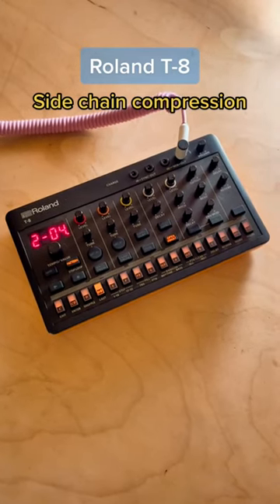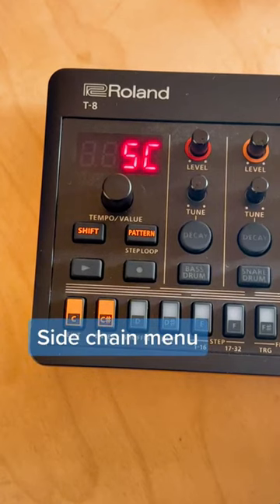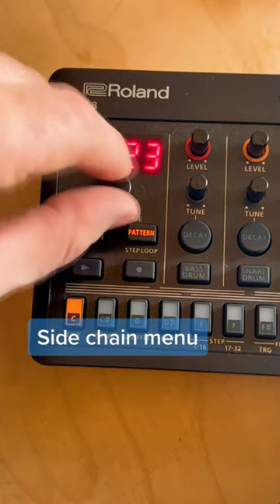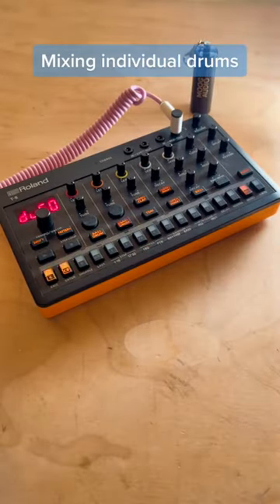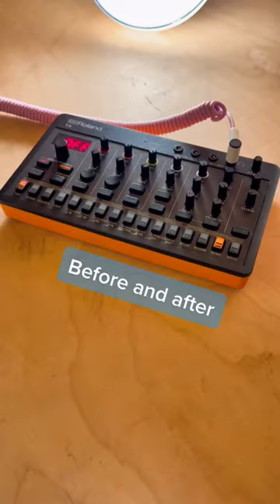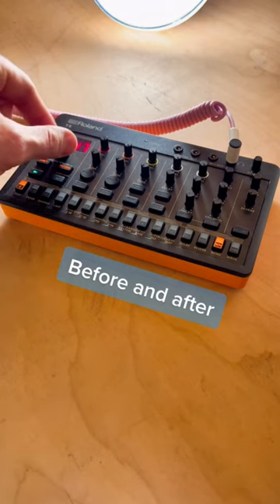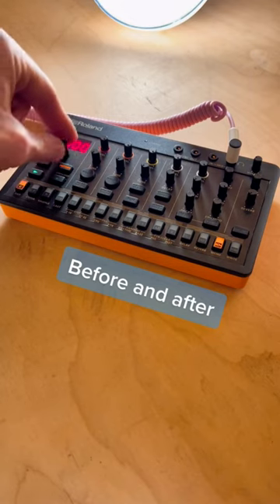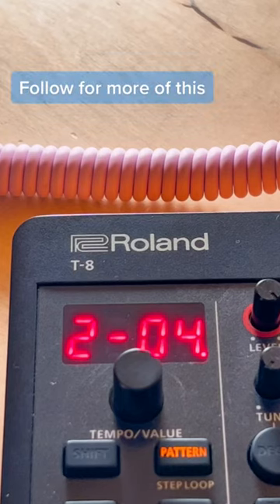Roland T-8 + side chain compression